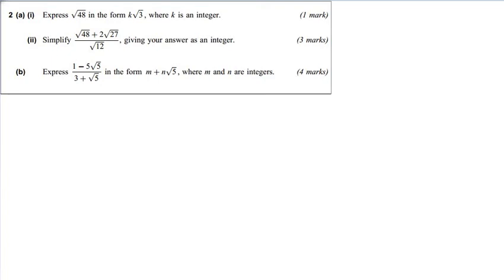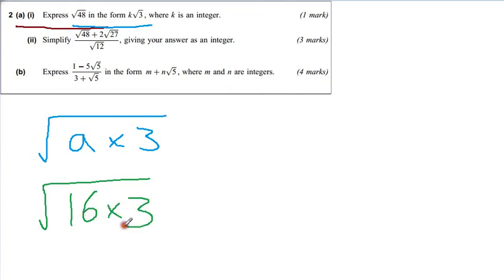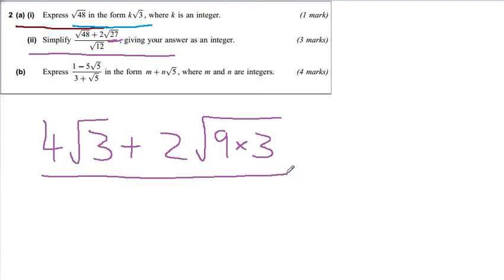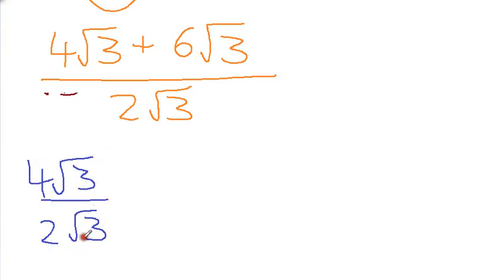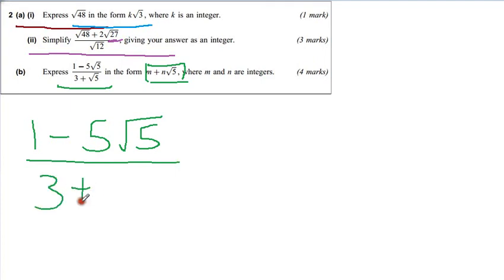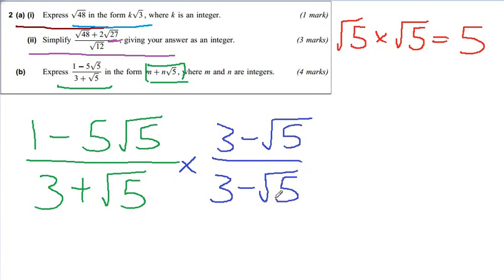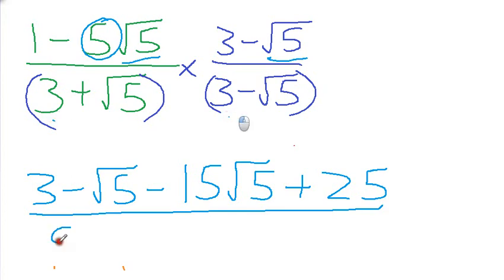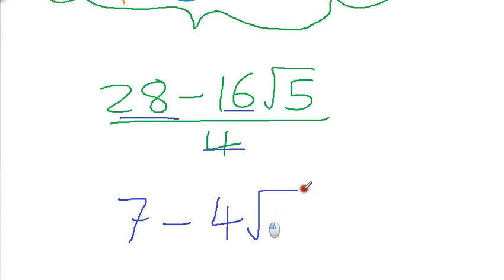AQA MPC1 June 2011 Q2